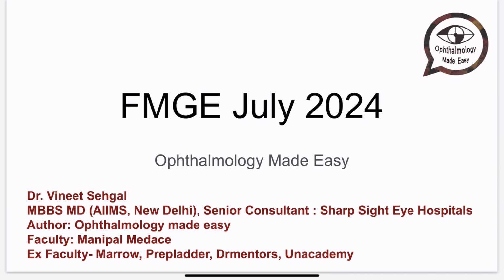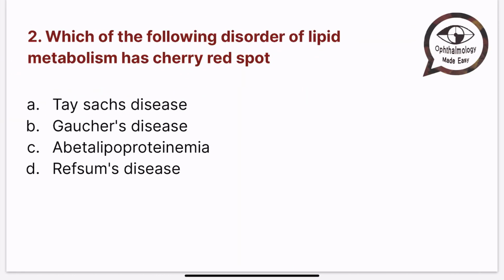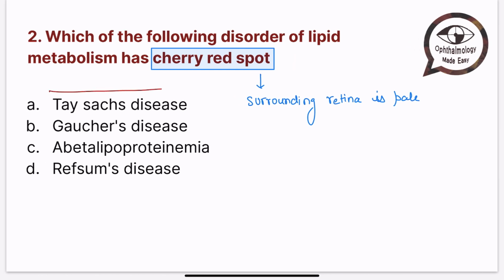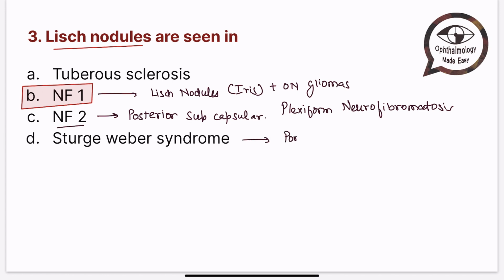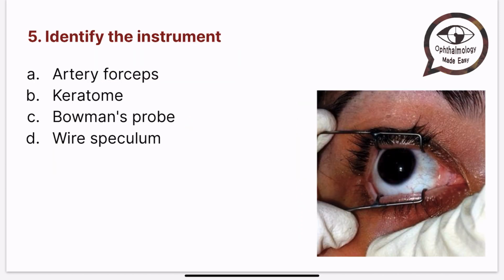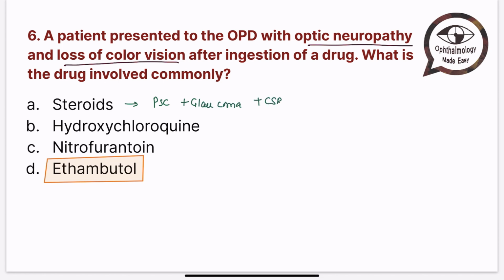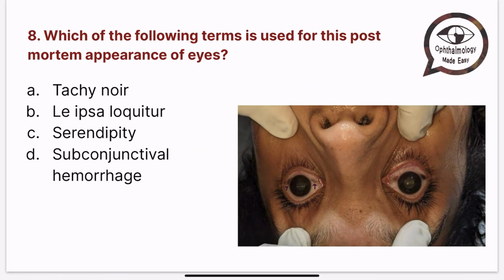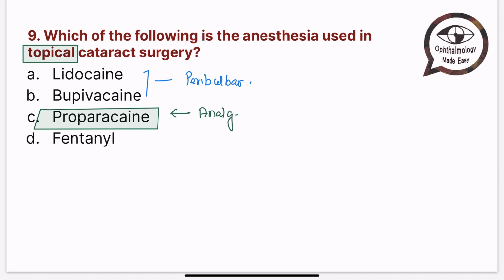FMGE 2024 Ophthalmology recall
Do join our E-Learning Platform
- Ophthalmology Made Easy App on android